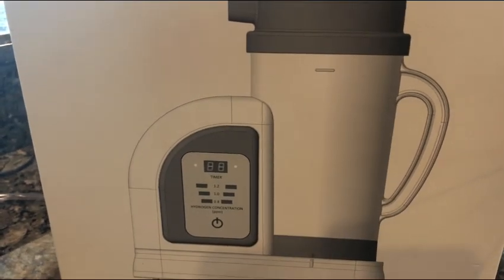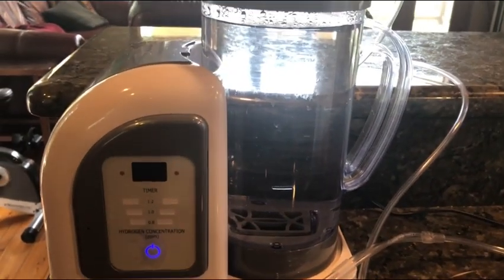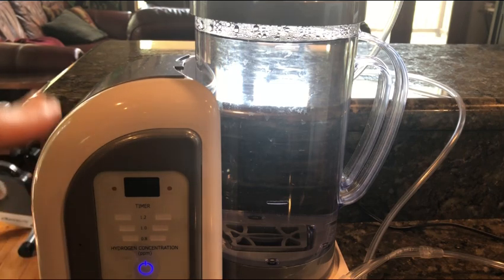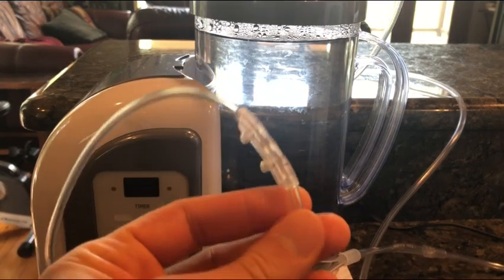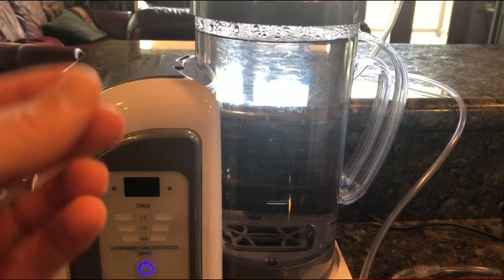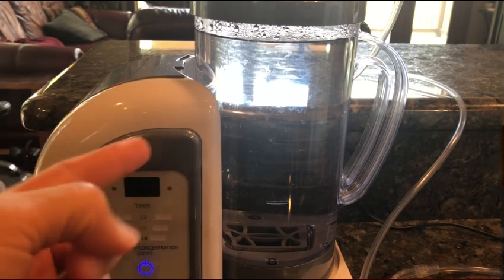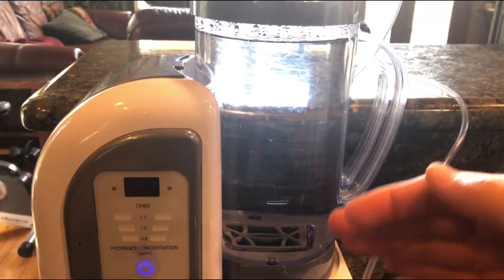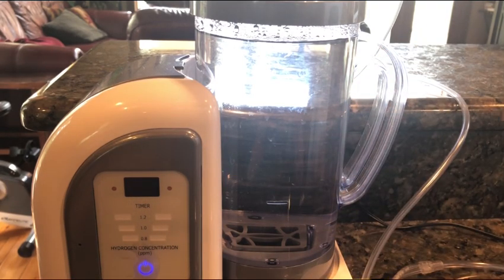#357 BEWARE, How to make sure you buy the right 2021 Lourdes Hydrofix Premium vs Normal version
Hydrogen man answers the questions about the differences between the 2021 Lourdes hydrofix VS 2021 Lourdes Hydrofix premium international medical edition.  Make sure not to purchase any from amazon or ebay, in order to avoid fake models and japanese only models.  Due to reliability and proper warranty.

Hydrogen man shares great info on how molecular hydrogen can help protect DNA and RNA, along with free radical damage.  So crucial during these times.  Link on the best way to use hydrogen protocol

Best place for the best hydrogen machine in the world 2021 Lourdes Hydrofix premium is